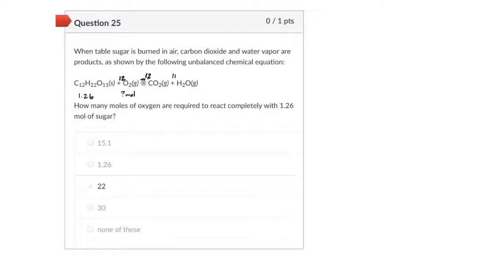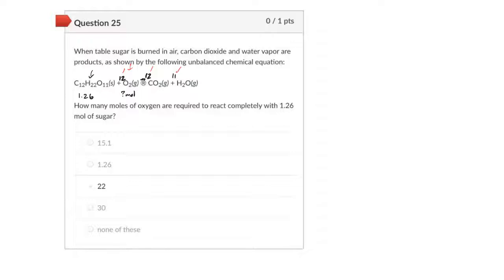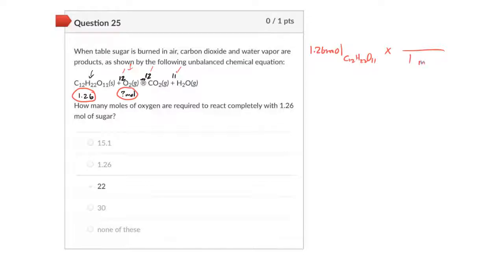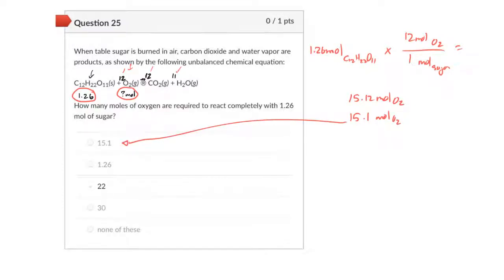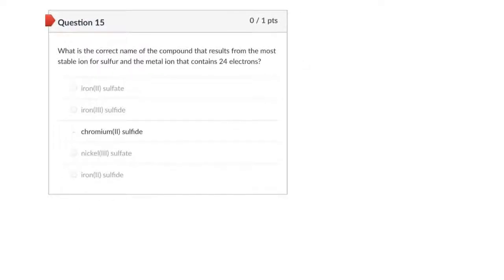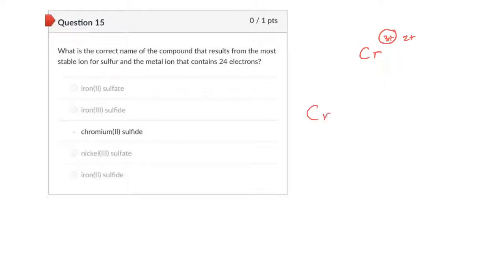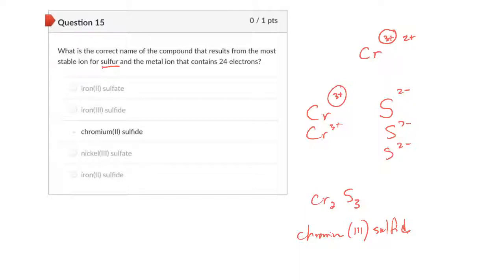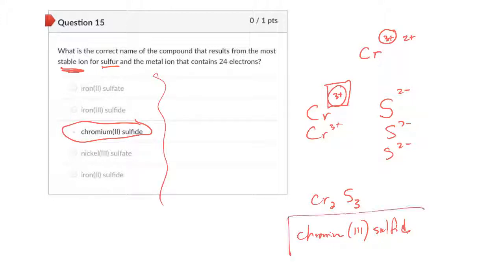19WN CHM0030 review quiz